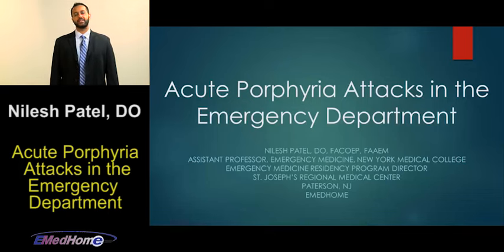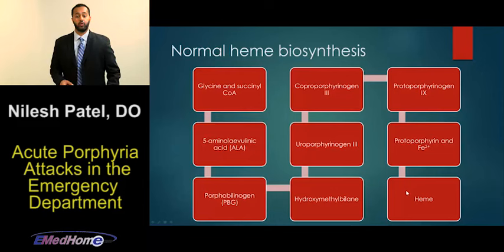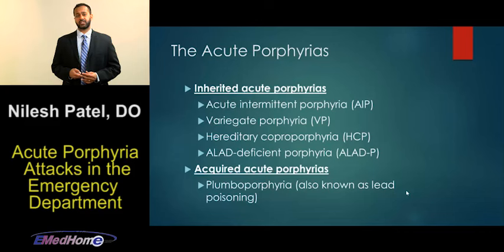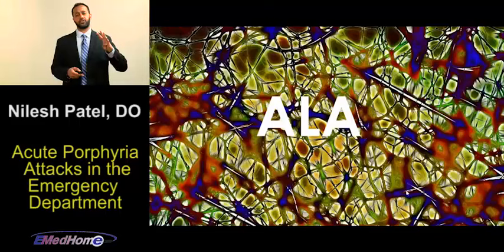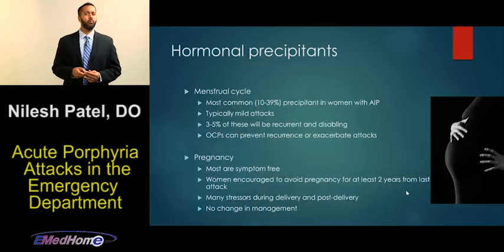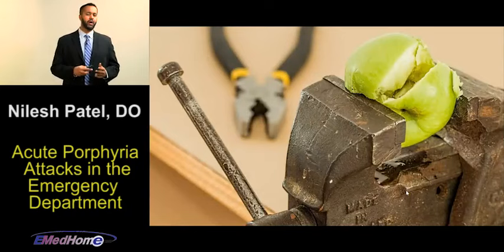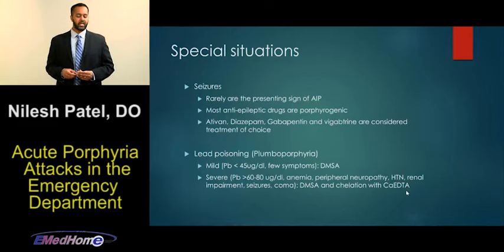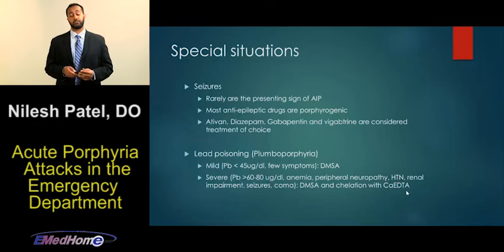Dr. Nilesh Patel - Acute Intermittent Porphyria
Dr. Nilesh Patel discusses Acute Intermittent Porphyria.  You see lots of abdominal pain.  Have you diagnosed AIP?